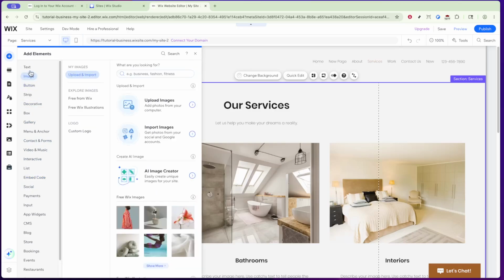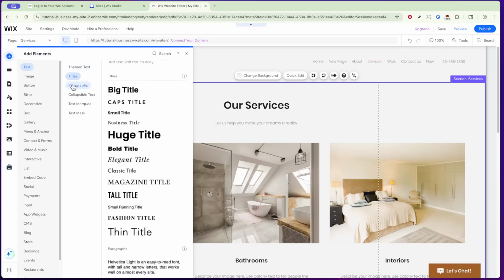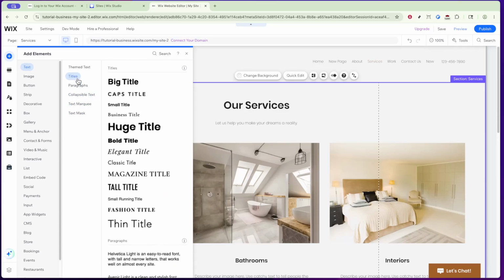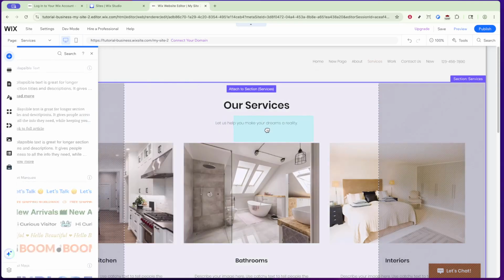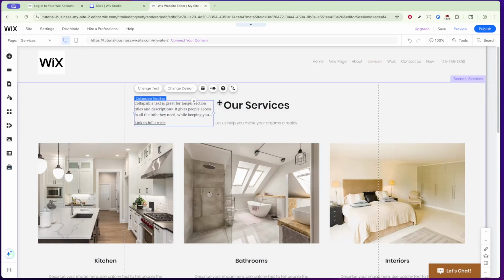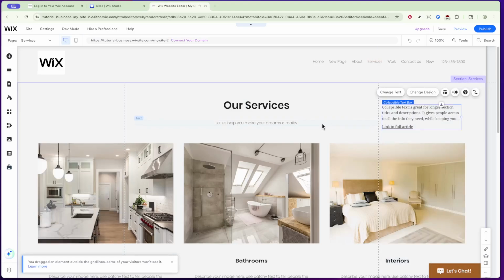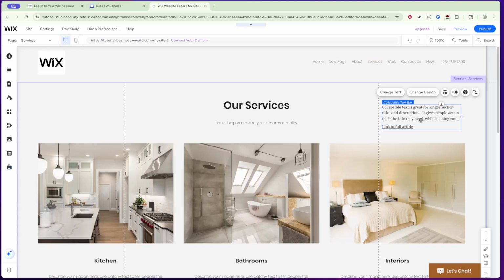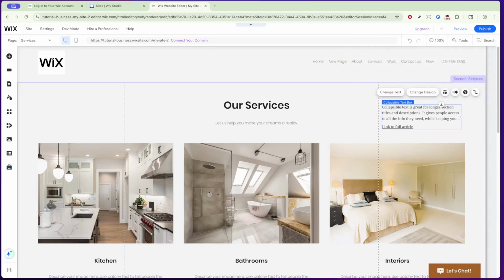How to Add Text on Wix Website (Step-By-Step) [2026 guide]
00:00 Introduction
00:29 Accessing the Wix Editor
01:00 Navigating the Add Menu
01:31 Choosing Text Styles
02:11 Customizing Your Text
02:40 Positioning Text on Page
03:00 Saving and Publishing Changes